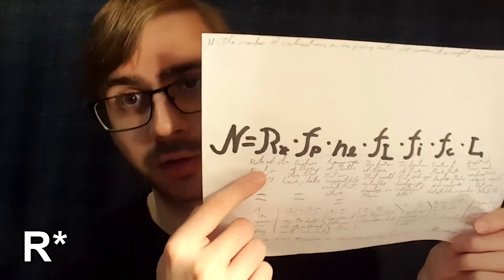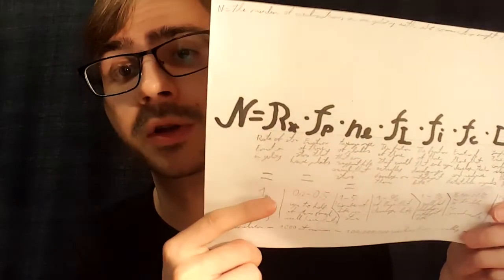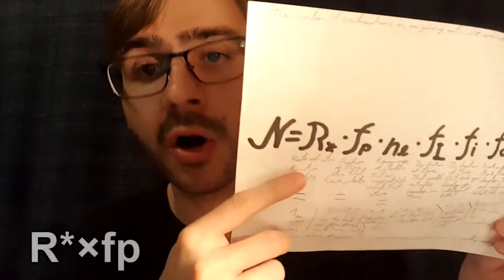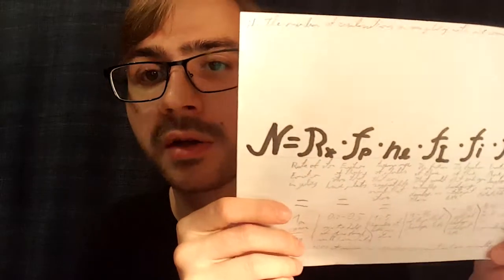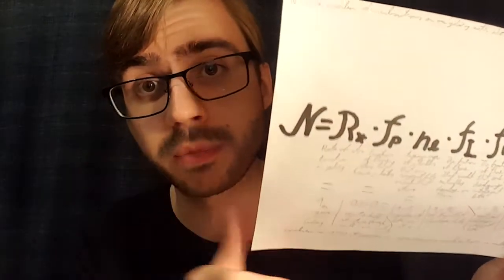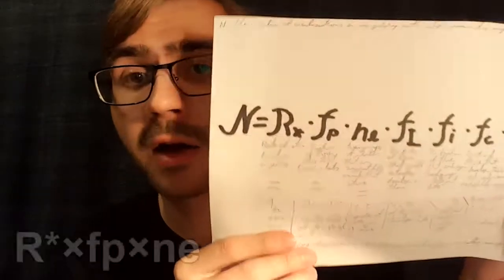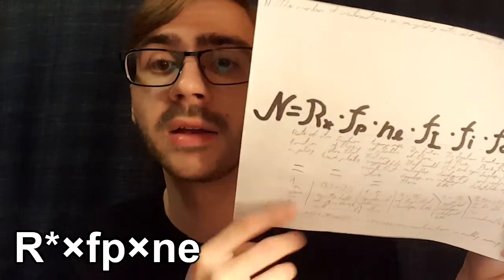Exploring The Drake Equation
Thinking Through The Drake Equation, the famous equation made by Frank Drake to try and estimate the number of active, communicative extraterrestrial civilizations in the Milky Way galaxy. In this video we go through the drake equation step by step to better understand what the true probabilities of other life in our galaxy might be!